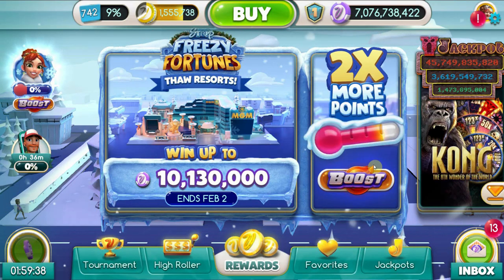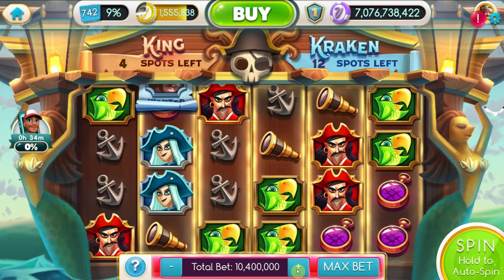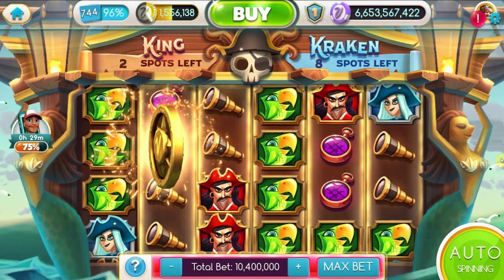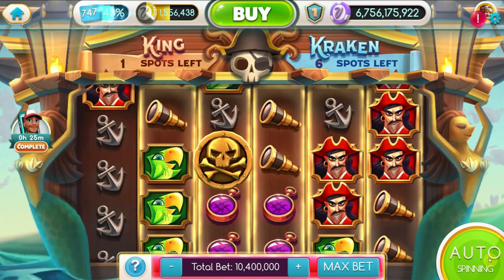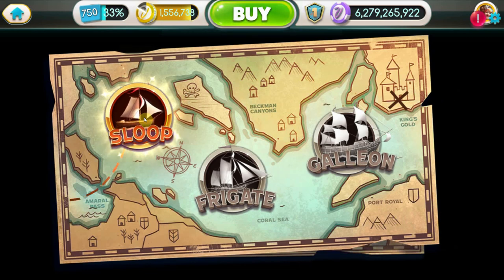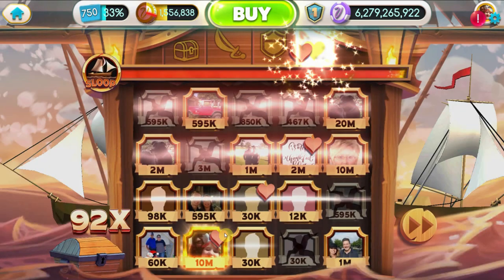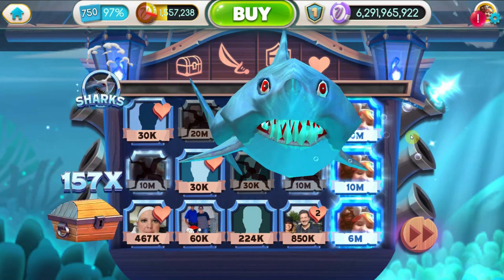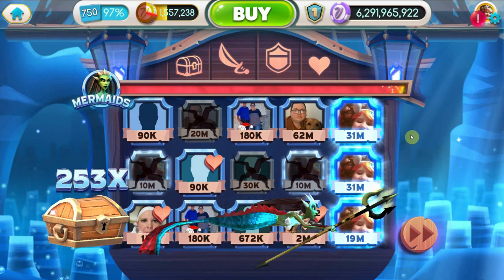Best Game in myVegas Slots King and Kraken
The Best Game in myVegas is always changing. The newest myVegas App Slot is King and Kraken. OK well not really but it's the first MyVegas Social Spins game. Meaning that King and Kraken myVegas functions more like a Pop Slots Game. Is myVegas King and Kraken worth trying, or if can you even expect a Big MyVegas King and Kraken win at all? Let's find out today on the Best Game To Play On myVegas Slots King and Kraken.